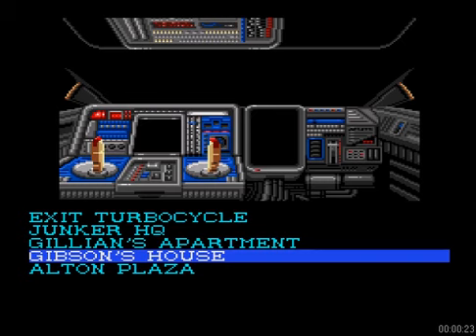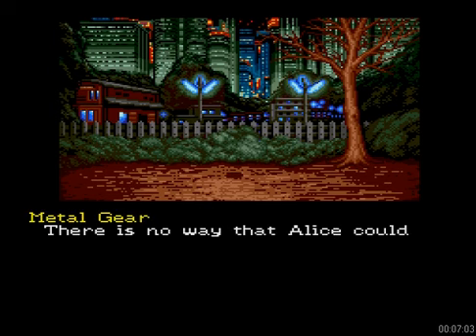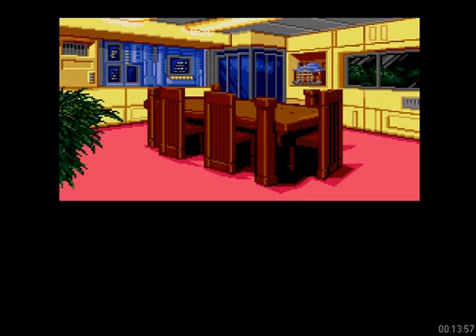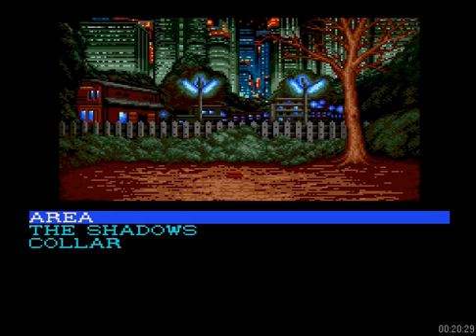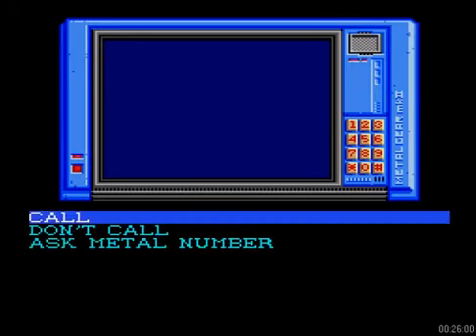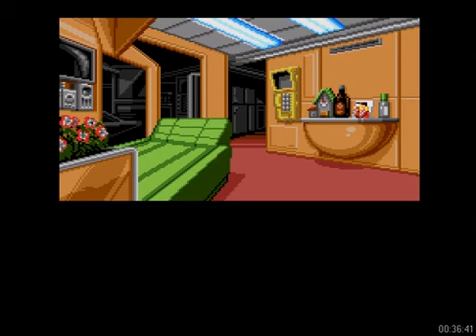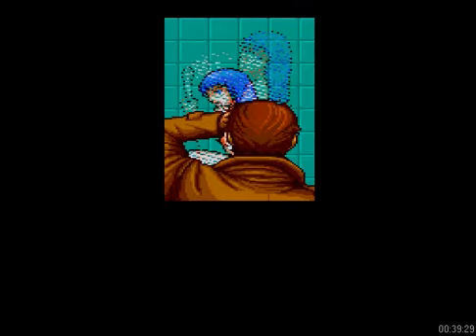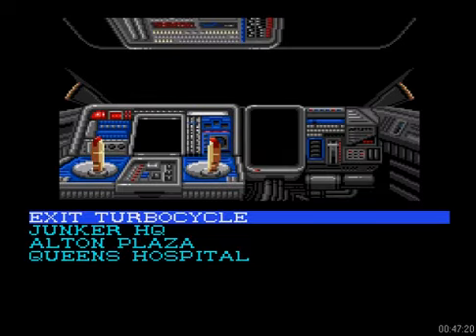Izzy Vs. Snatcher #8-Searching For Katrina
She's quite the moving target!